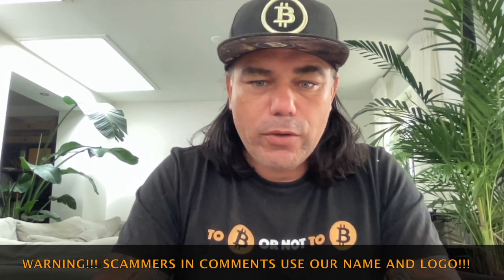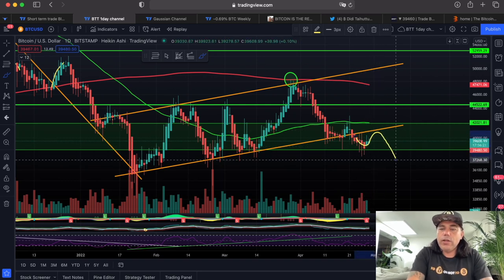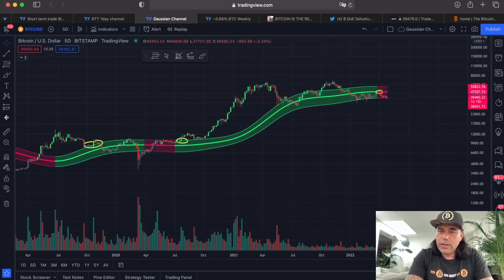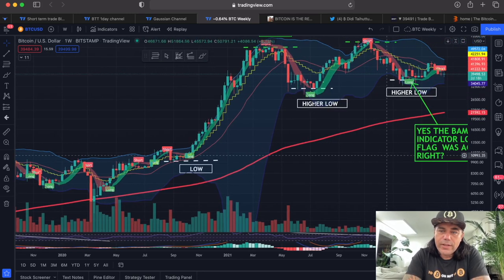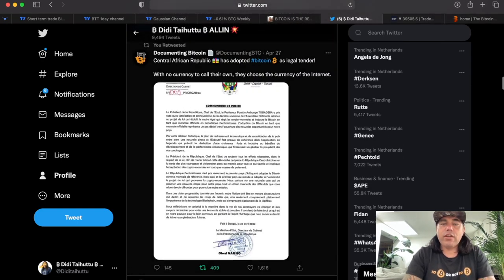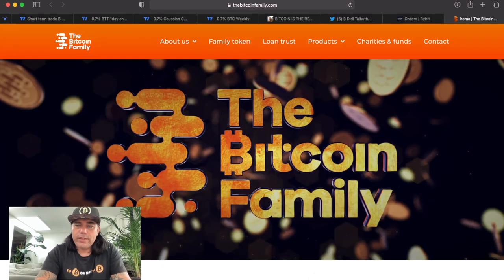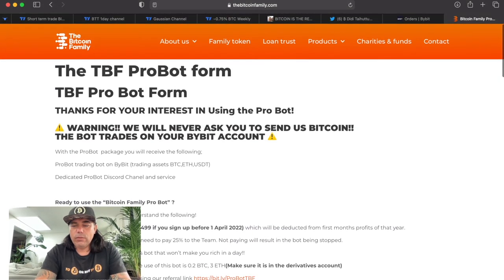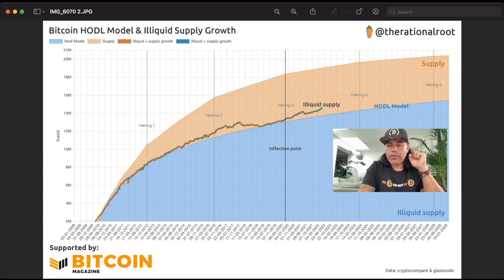THIS NEXT BITCOIN MOVE IS THE IMPORTANT ONE!!!